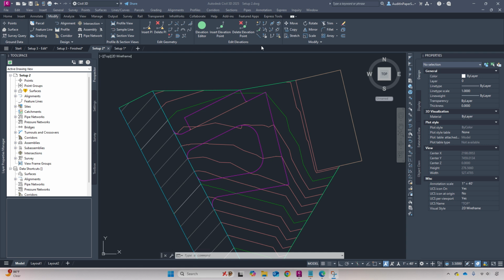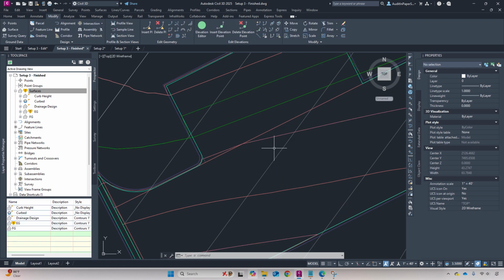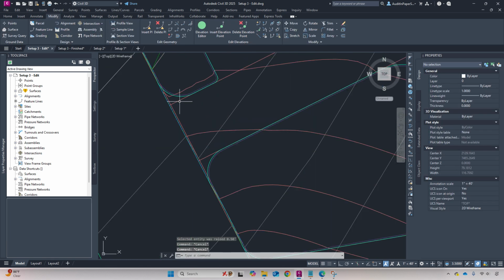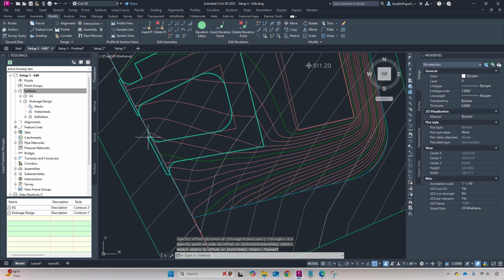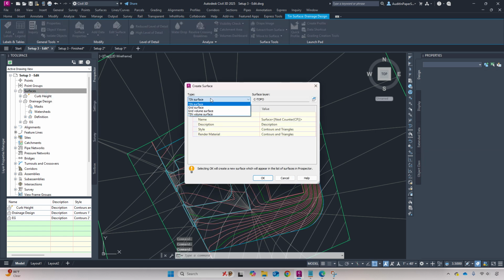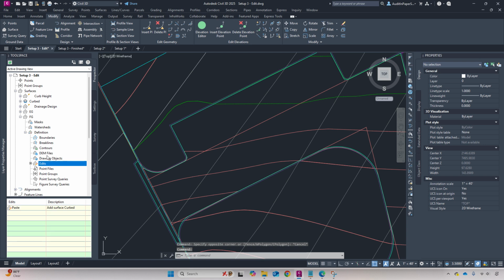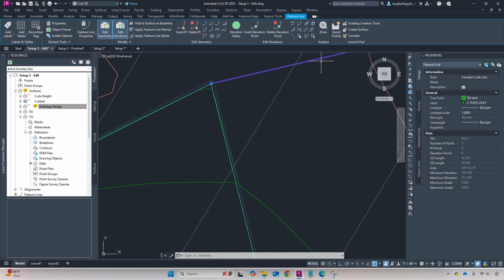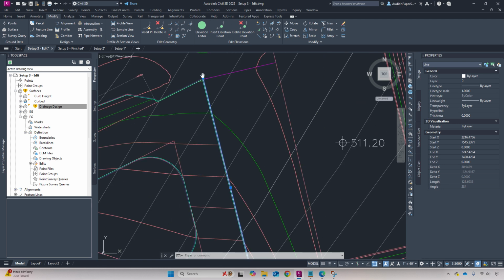Grading in Civil 3D - Here's how I grade curbs faster than everyone else